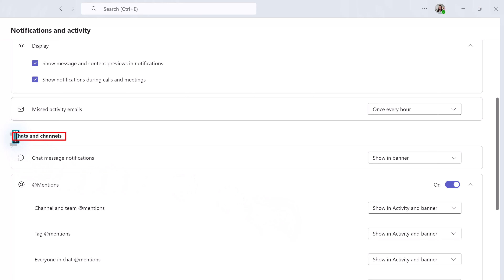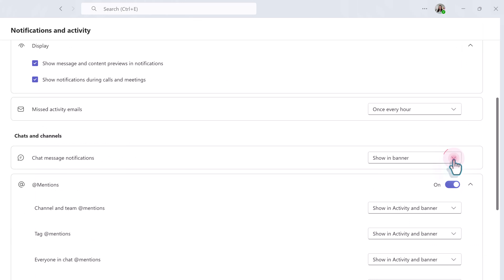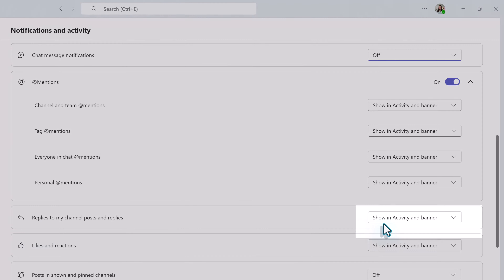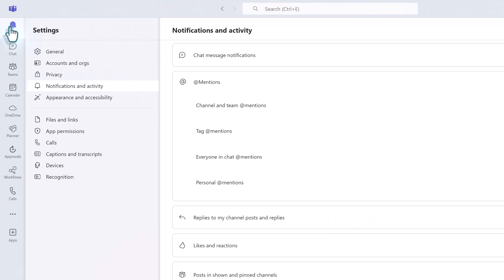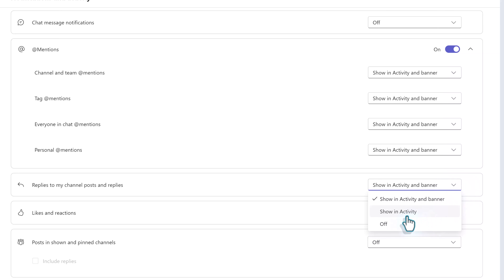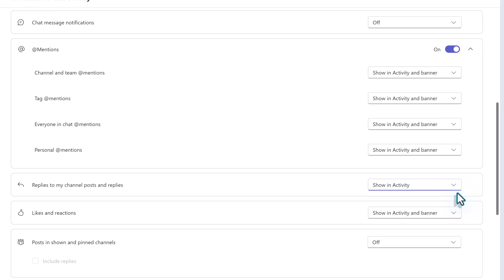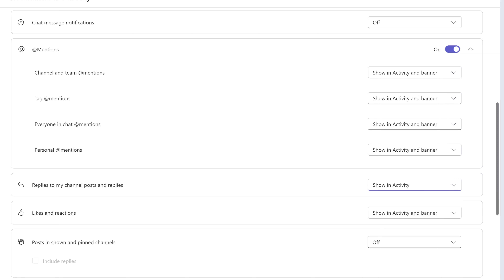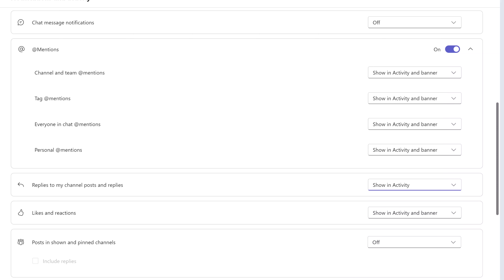Quickly Manage Your Teams Notification - Reduce Annoying Popups.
When you receive too many Teams notifications, you can quickly turn them off. With updates to Teams notifications, you no longer have to set them in Teams and hope your computer does not override them. This video will demonstrate how to find the Settings, choose which notifications you need, and turn off those that you don't want.